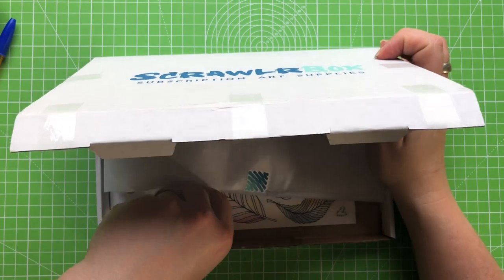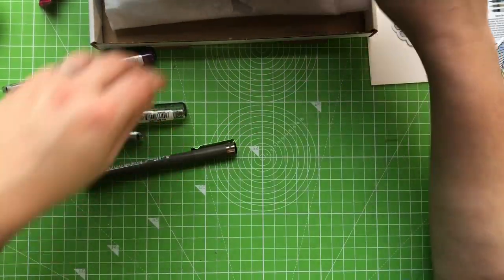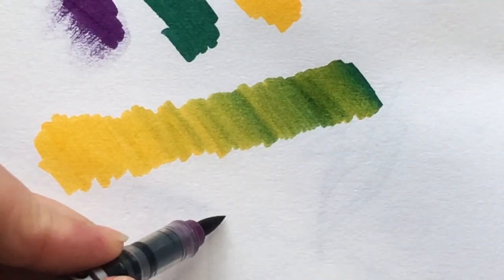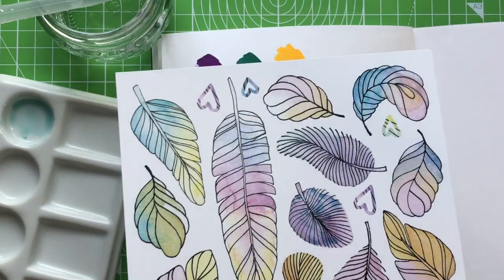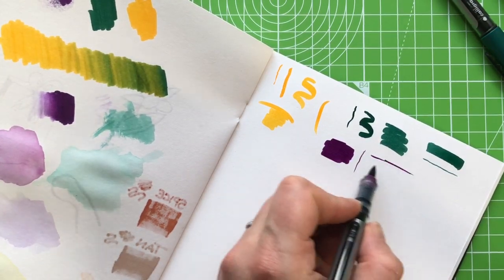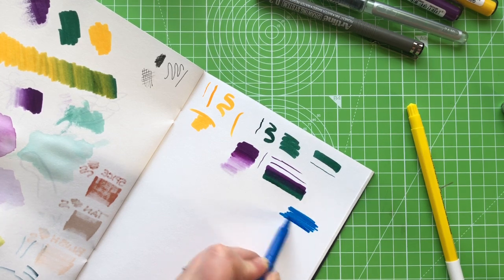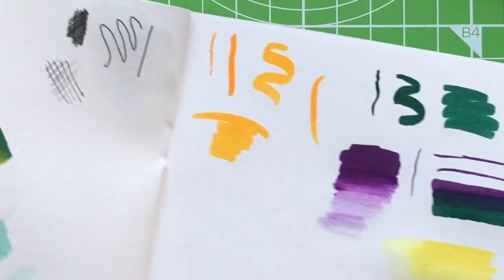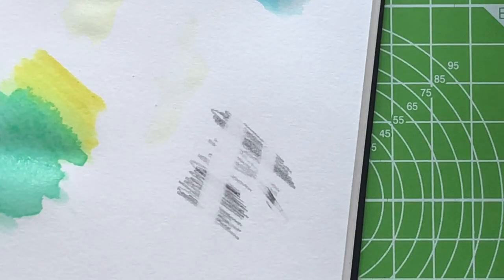Watery Wonder...*FIRST LOOK* February Scrawlrbox!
Let's open it together! A first look at the February art subscription box from the dudes at Scrawlrbox.